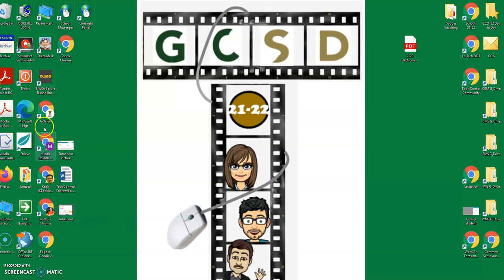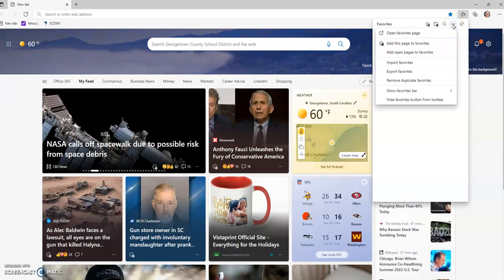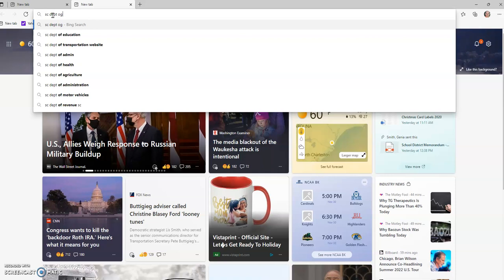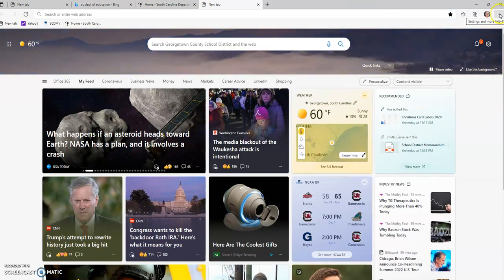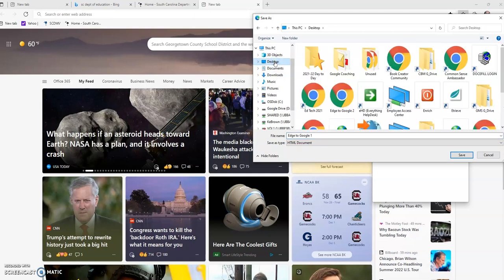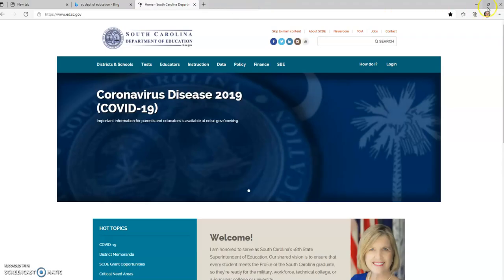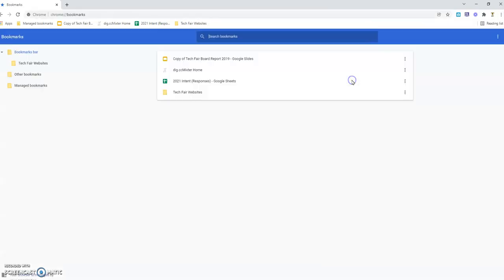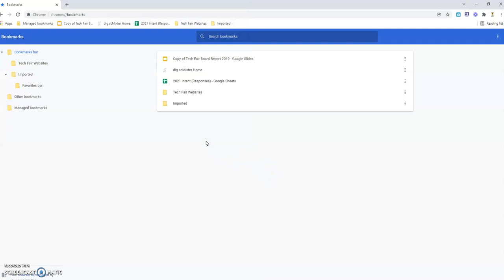Moving Bookmarks from Edge to Google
How to move "Favorites" in Microsoft Edge to your Bookmarks in Google